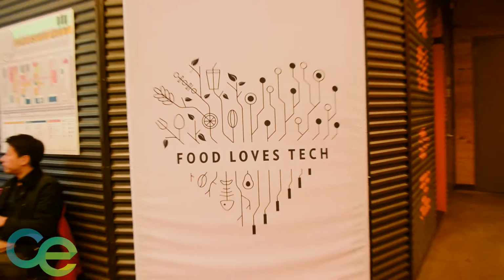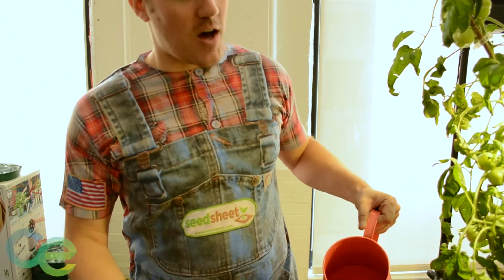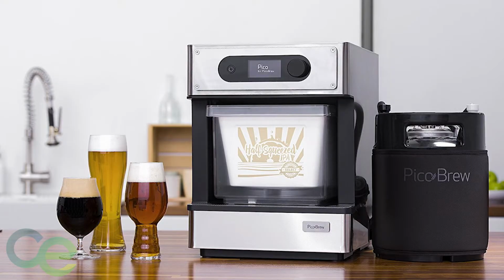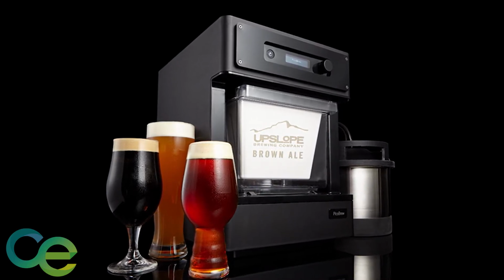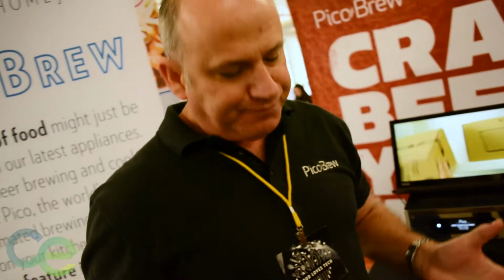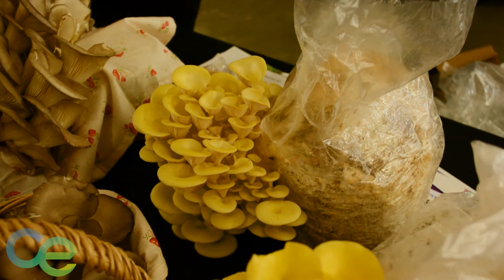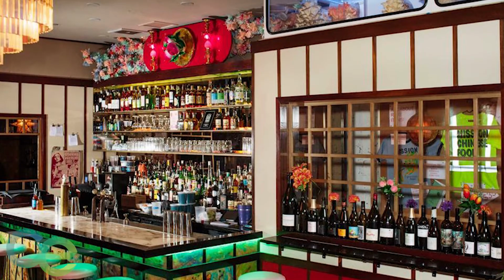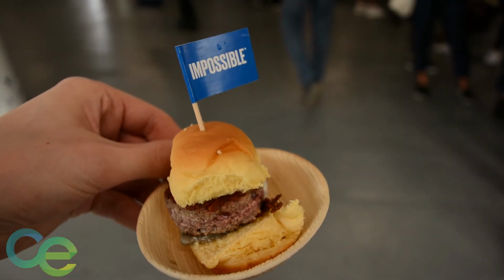The Future of Fresh: Reporting from the Food Loves Tech Expo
This year's Food Loves Tech expo, held at Industry City in Sunset Park, Brooklyn, brought together innovative new companies from across the food and technology industries. If there was one thread tying these exhibitors together, it was freshness - watch to see how technology is transforming ideas of what "fresh" can mean.